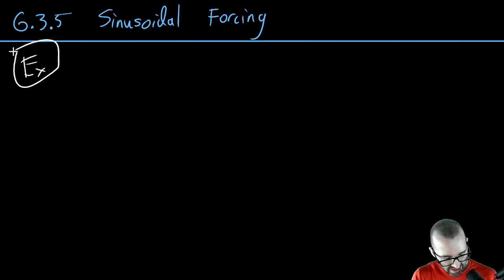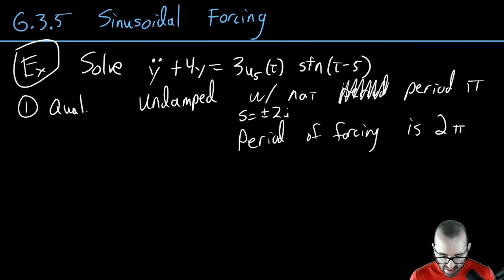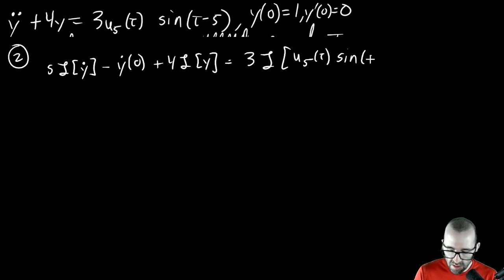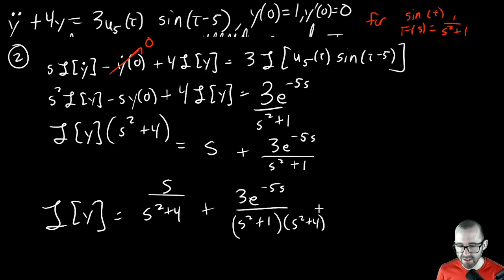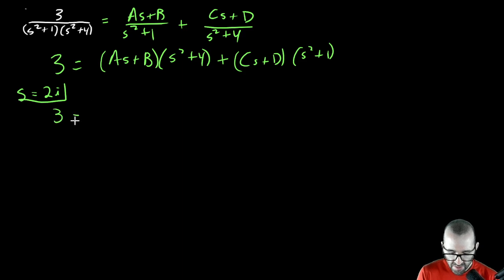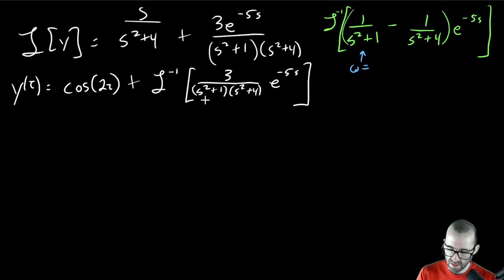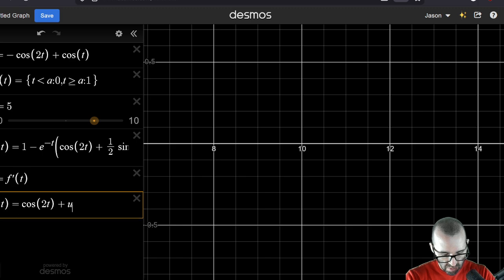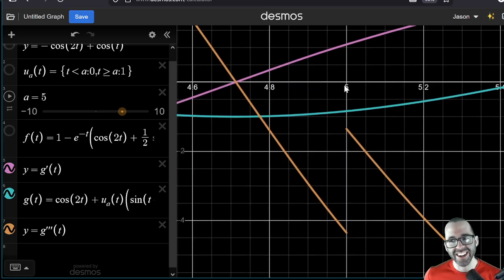6.3.5 Sinusoidal Forcing and Laplace Transforms